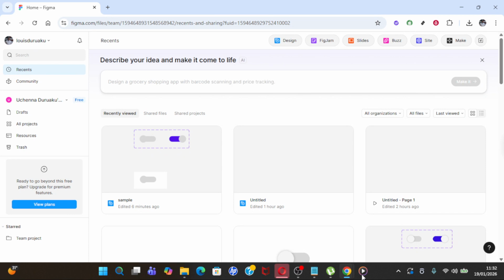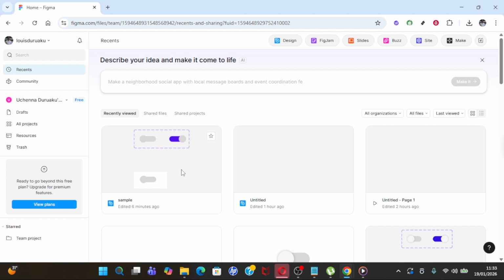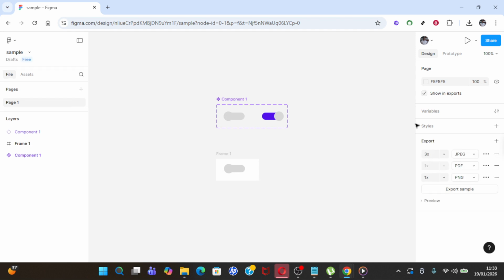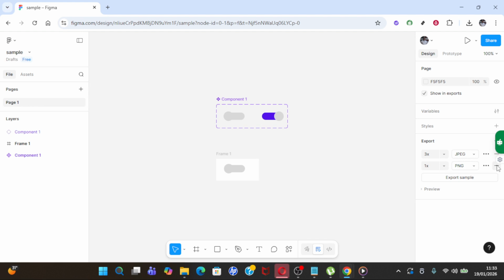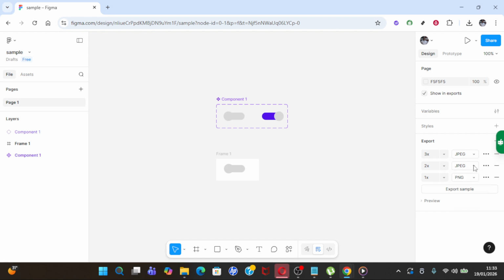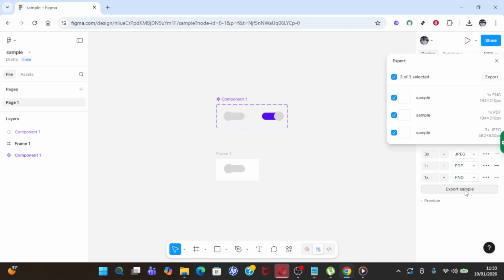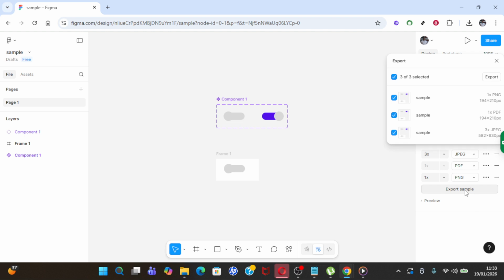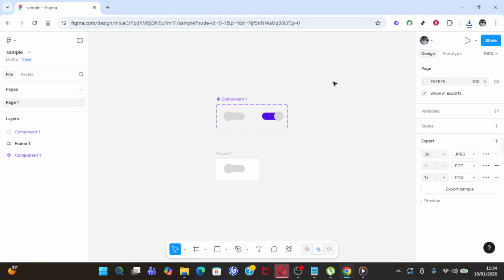How to Export Figma File (Step By Step) (2026 Guide)